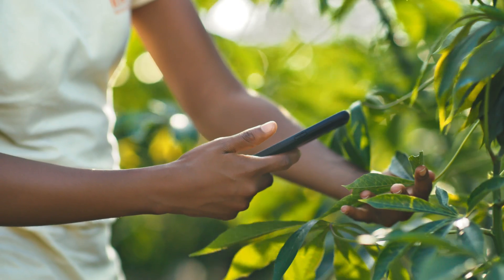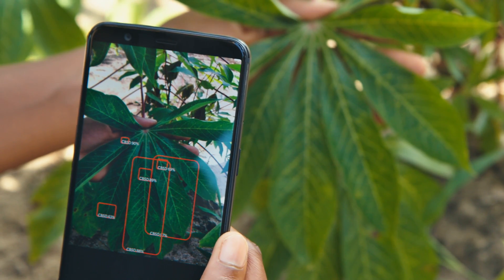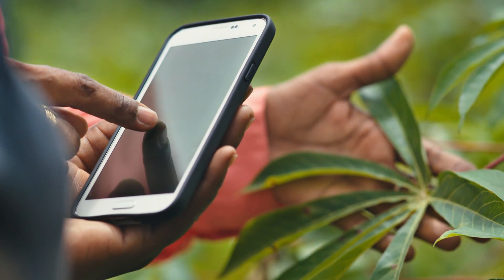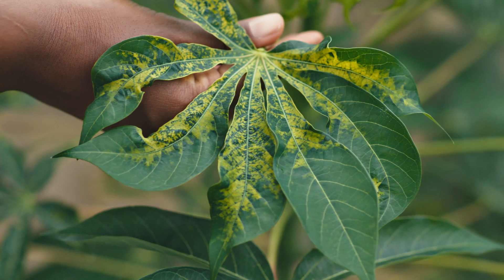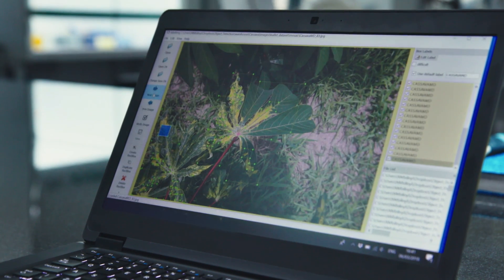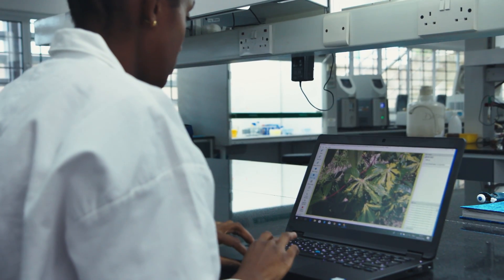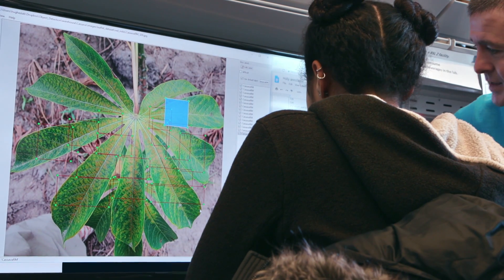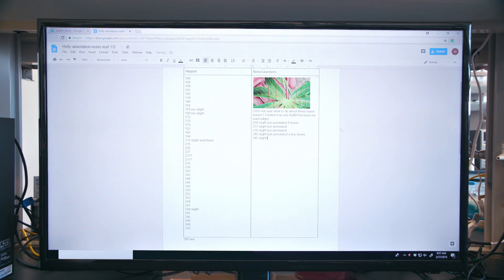TensorFlow: an ML platform for solving impactful and challenging problems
Machine learning is solving challenging problems that impact everyone around the world. See how researchers at PlantVillage of Penn State University and the International Institute of Tropical Agriculture (IITA) are using ML and TensorFlow to help farmers detect diseases in Cassava plants.

event: TensorFlow Dev Summit 2018; re_ty: Publish; product: TensorFlow - General; event: TensorFlow Dev Summit 2018;